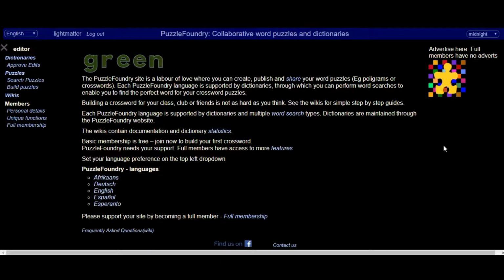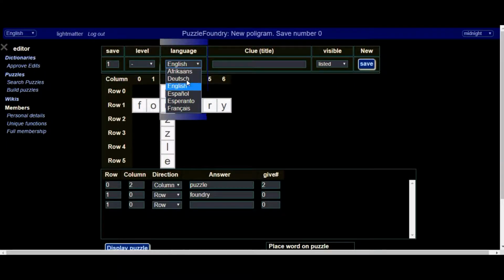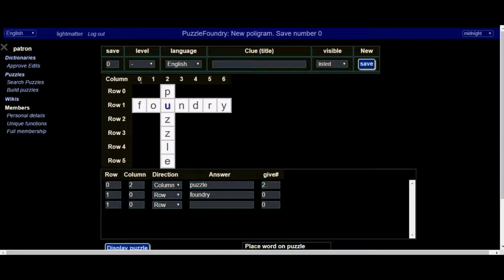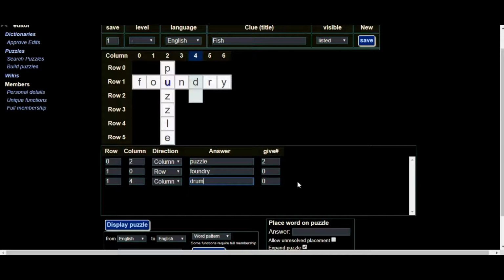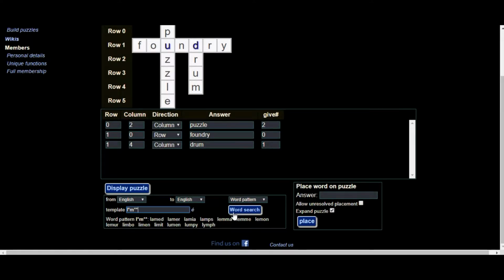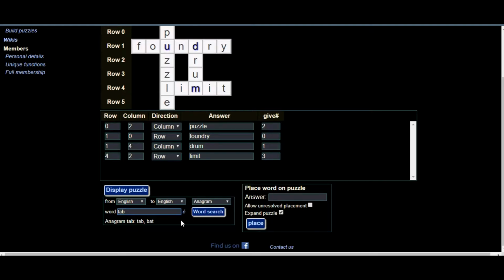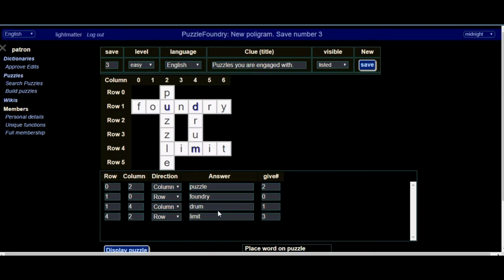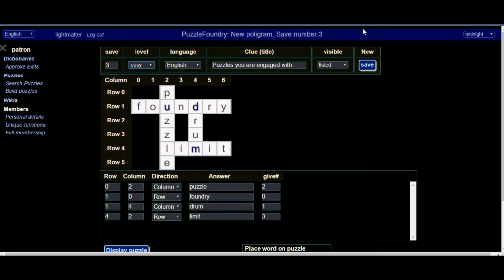How to Build your Own Poligrams on Puzzle Foundry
A video explaining how to build your own poligrams using the Puzzle Foundry website. It explains how the functions work for designing your own poligram as well how to commit it to the Puzzle Foundry site.